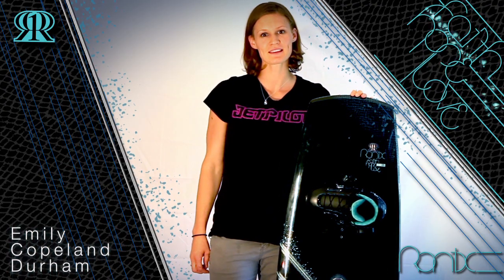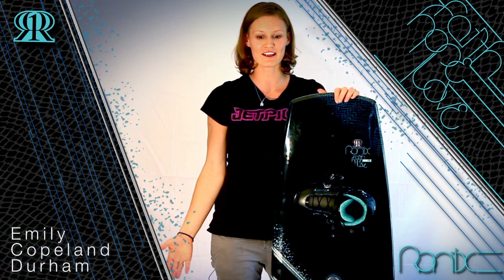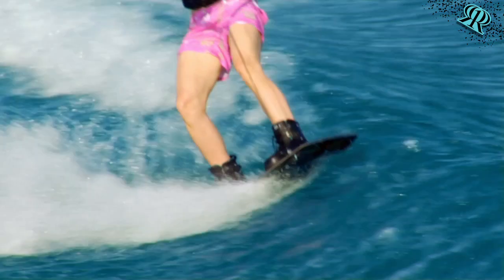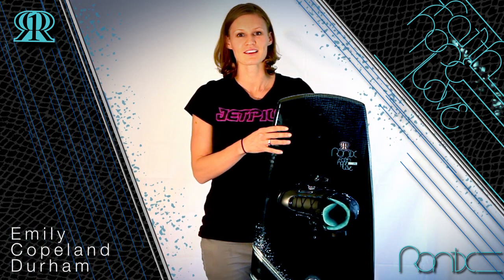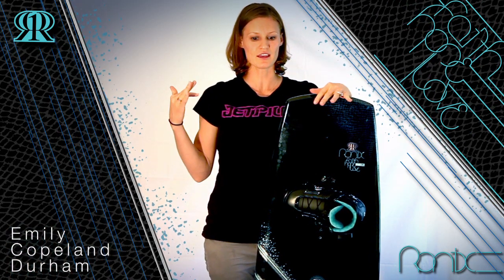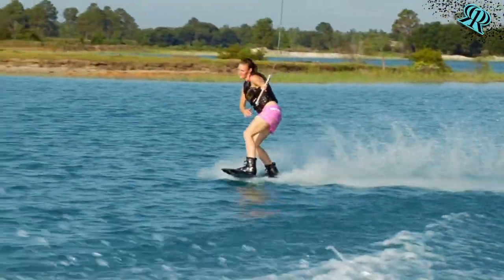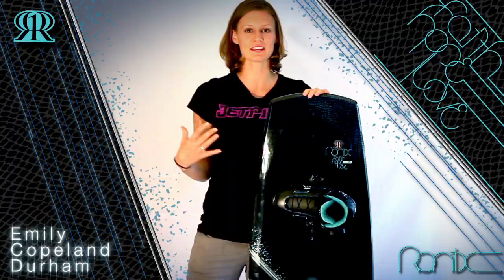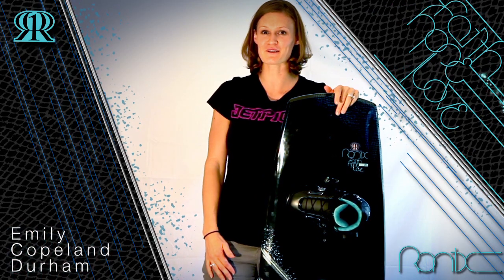2011 Ronix Faith Hope Board by Emily Copeland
2011 Ronix Faith Hope Board by Emily Copeland. A Womens specific wakeboard designed by Emily Copeland Durham  Distributed by Tubemogul.